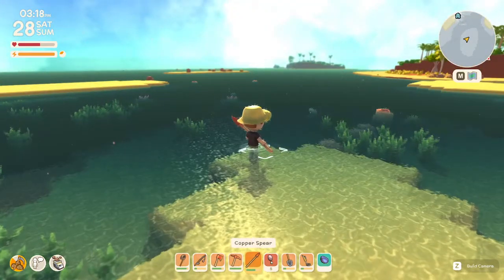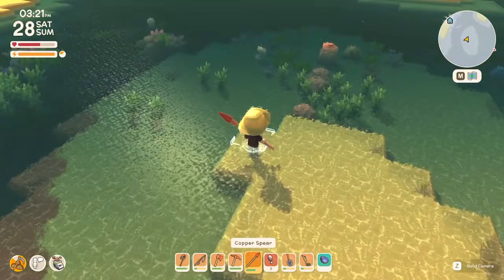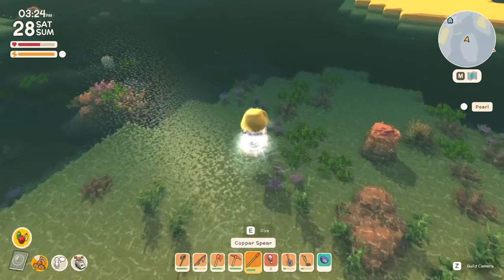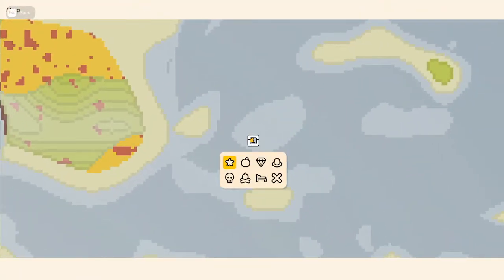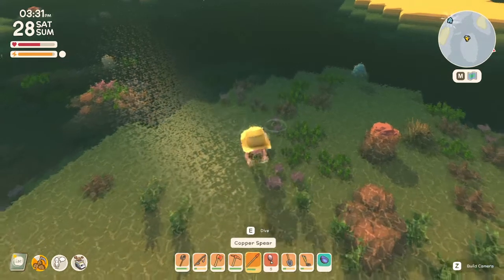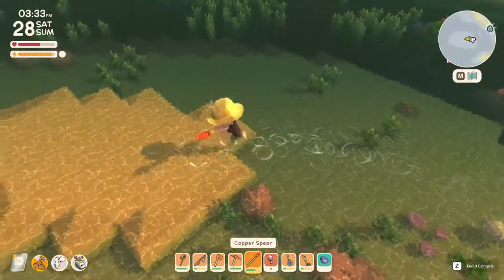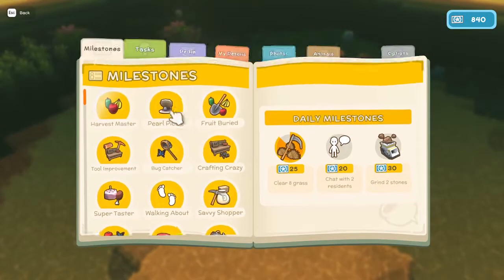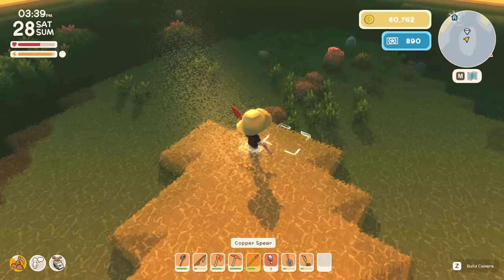Dinkum Bloomin Spring How to Find Pearls!